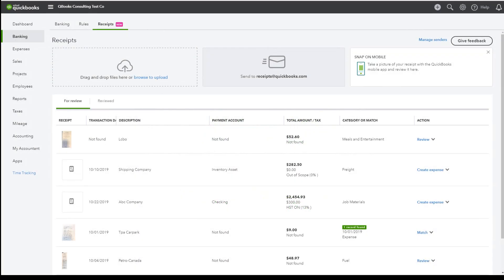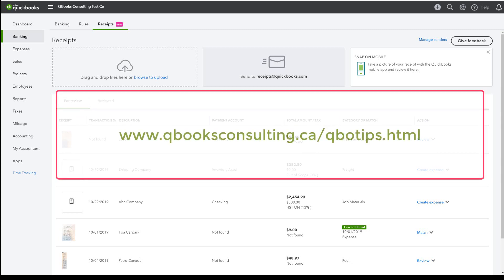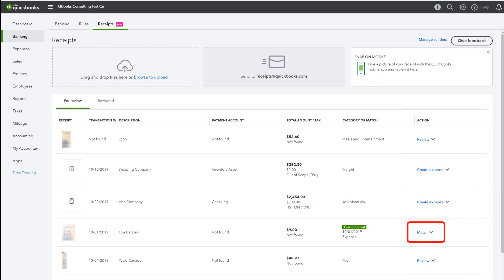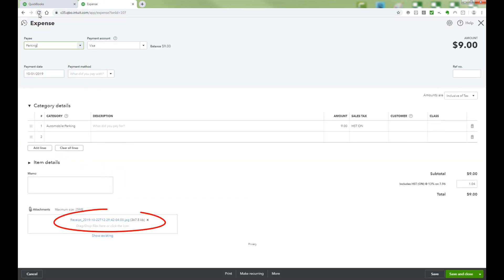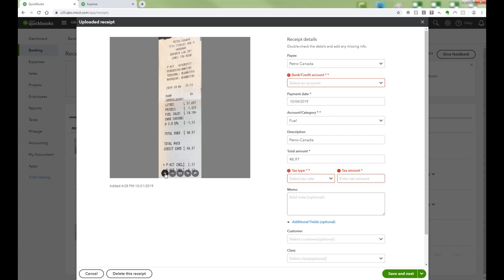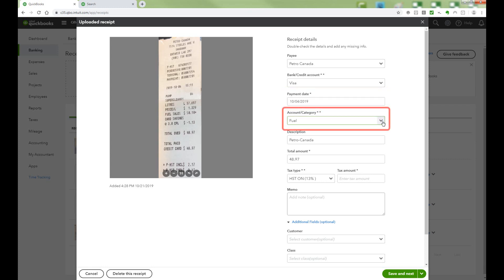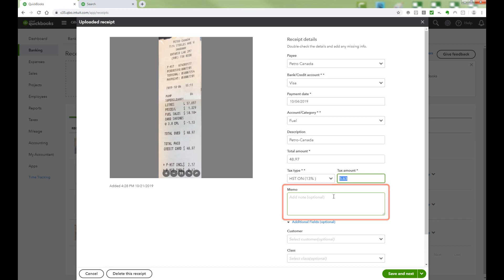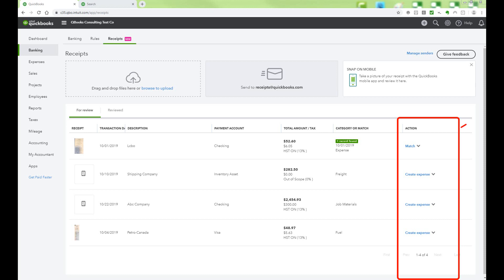Add or match receipts to QBO receipt capture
Learn how to add or match receipts to QBO's new receipt capture feature